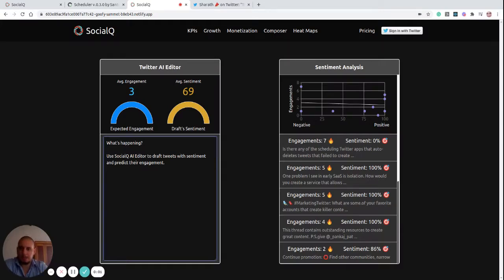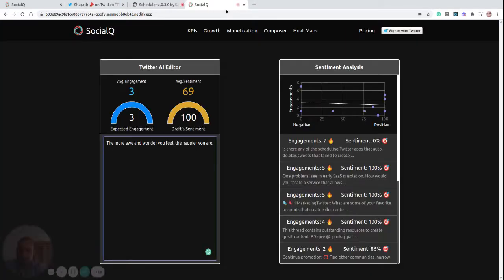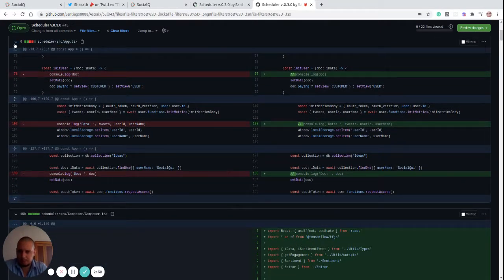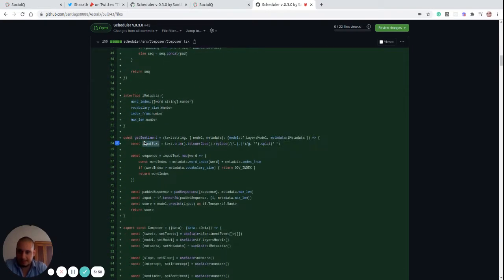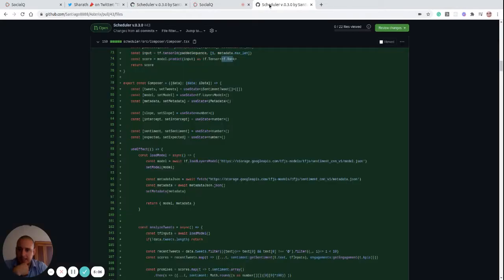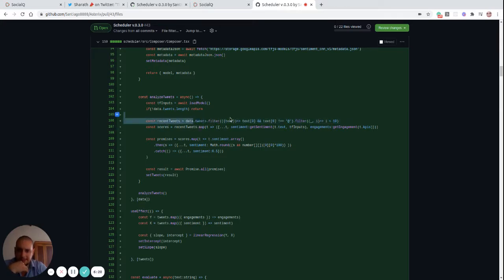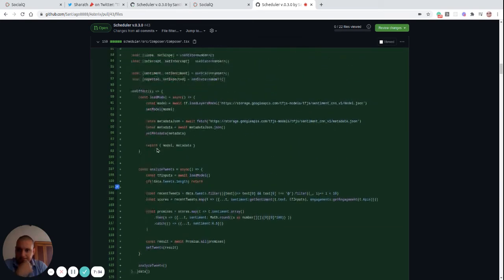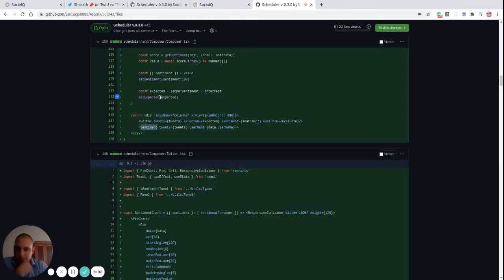Sentiment Analysis with TensorflowJS, React & TypeScript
In this video, I develop an AI editor to predict the expected engagement of a tweet's draft based on the user's history and the sentiment (positive or negative)  of the tweet.

TensorflowJS has impressive speed, and the results are fairly accurate considering the light-weight model used.